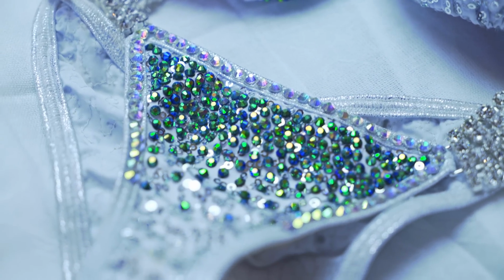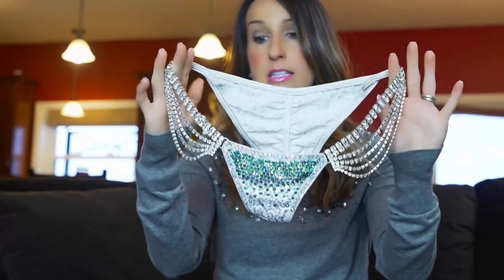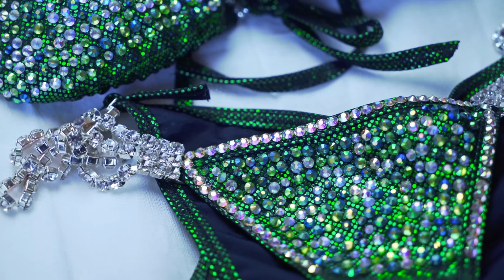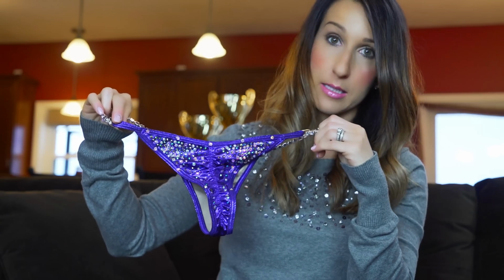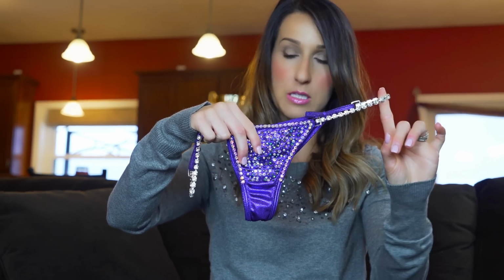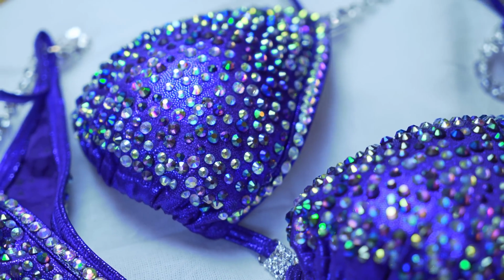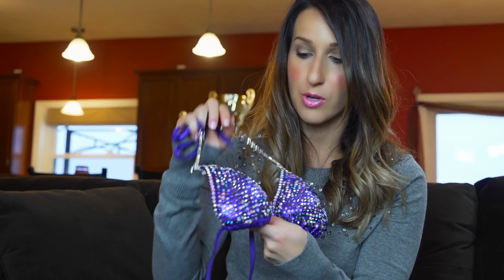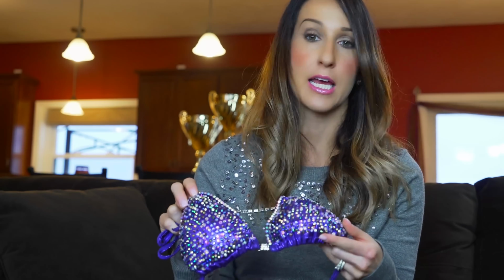Choosing The Right Competiton Suit | Bikini Prep 2016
How to choose the proper competition suit!